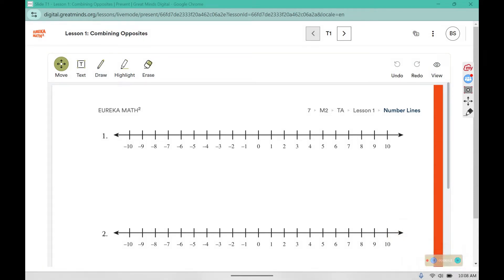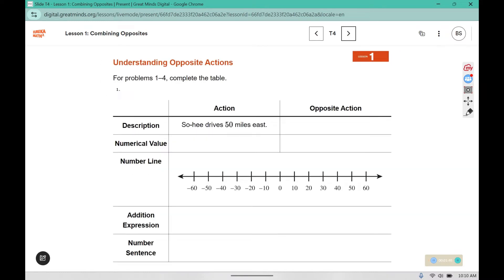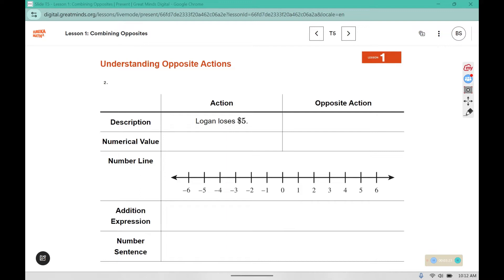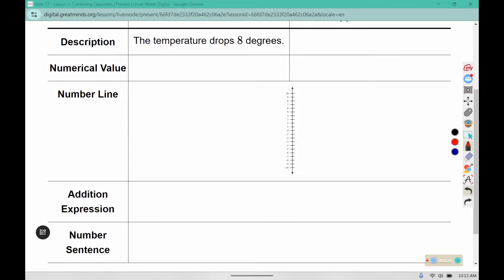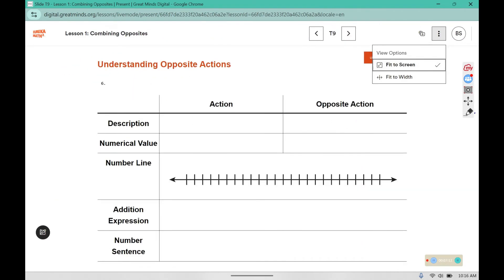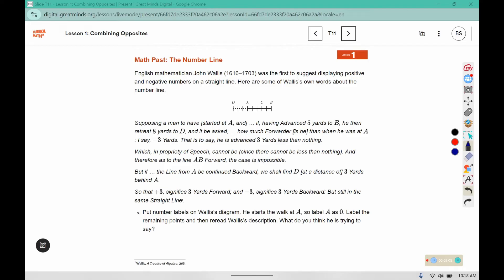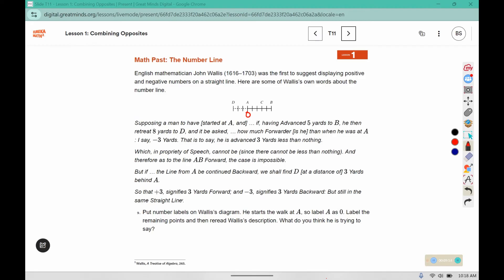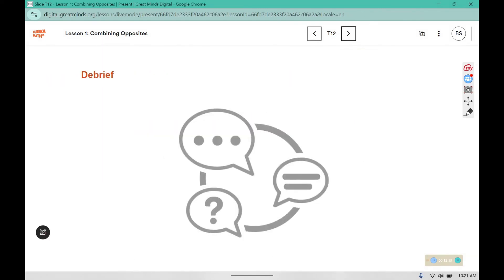7th Grade Module 2 Lesson 1 (Eureka Math Squared)